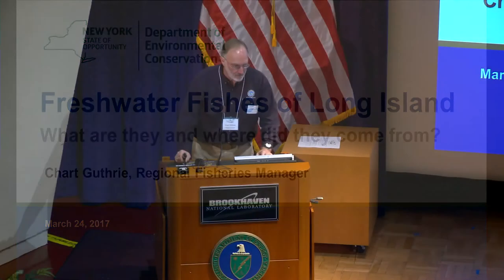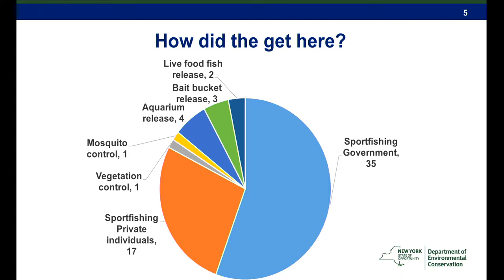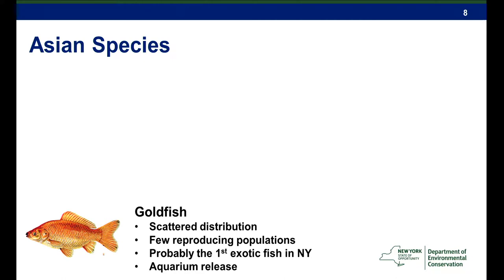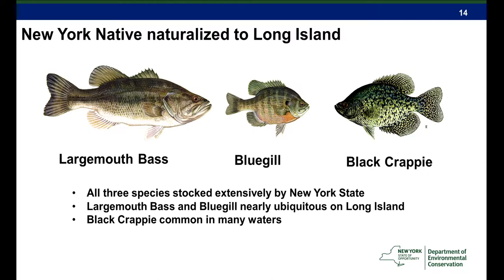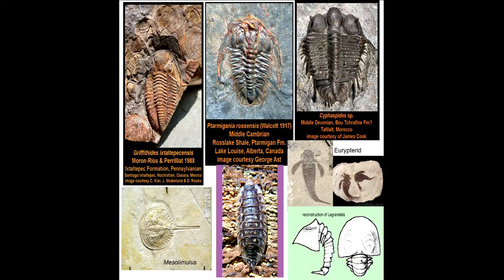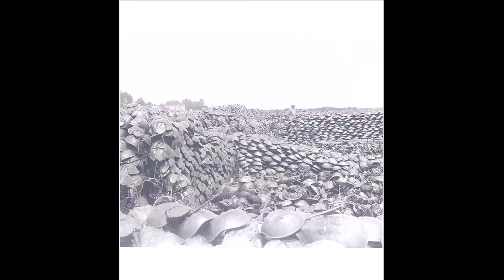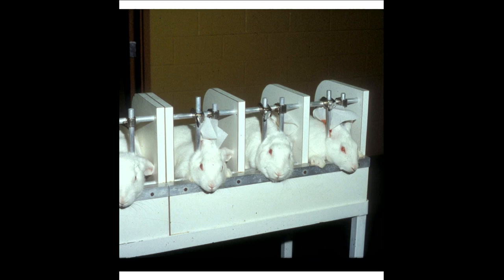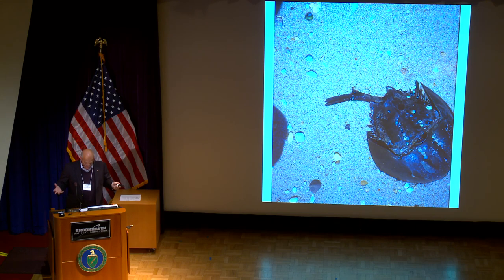Freshwater Fish of Long Island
Freshwater Fishes of Long Island: What are they and where did they come from?
Chart Guthrie, Regional Fisheries Manager, NYSDEC, Stony Brook.

Natural History of Long Island's freshwater fisheries.  Not all of the fish found on Long Island are native.  Which ones are, which ones were introduced?